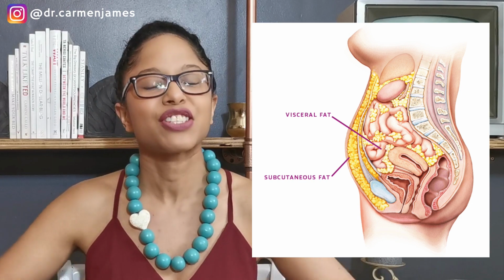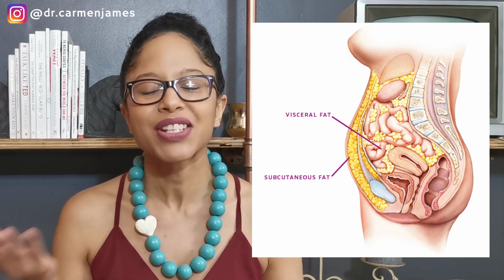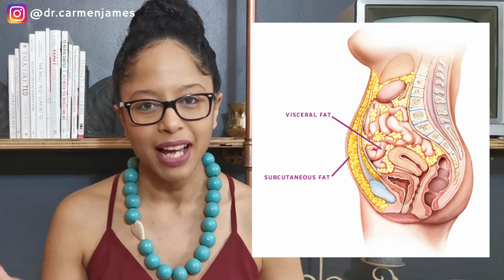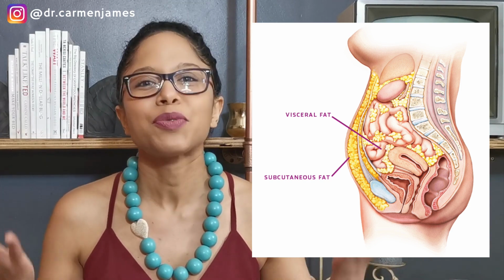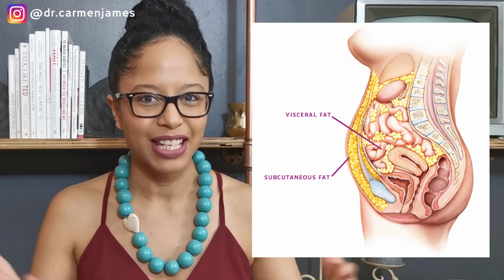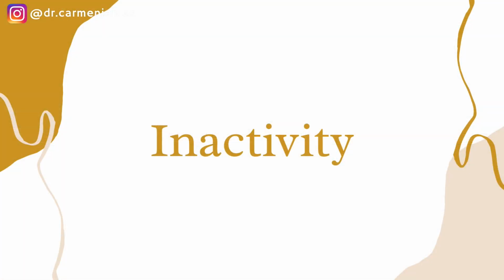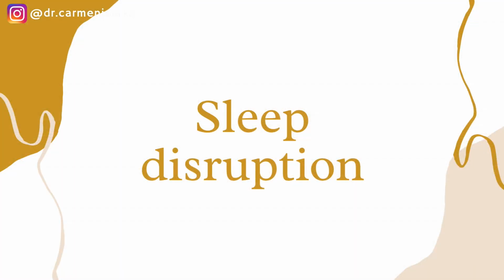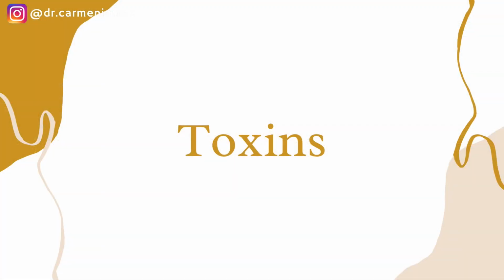What causes tummy fat? 8 causes of belly fat in PCOS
In this video I share 8 causes of belly fat in Polycystic Ovarian Syndrome. This video was inspired by a comment I received from a viewer requesting more info on how to lose belly fat with PCOS.

In this video, we explore the underlying root causes of belly fat in PCOS, and in another video, I will share some strategies to reduce excess abdominal fat.

 “ACNE AND PCOS// 6 TIPS FOR CLEAR SKIN// HOW TO REDUCE ACNE WITH POLYCYSTIC OVARIAN SYNDROME”

“5 THINGS YOU NEED TO KNOW ABOUT CBD // CBD 101 (FEATURING CANNACHI)// HOW TO BUY CBD OIL”